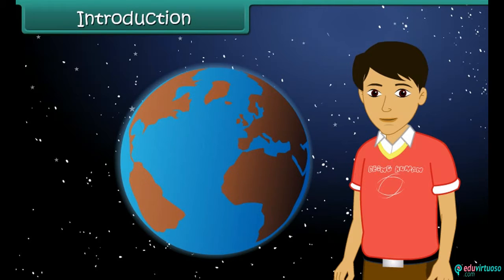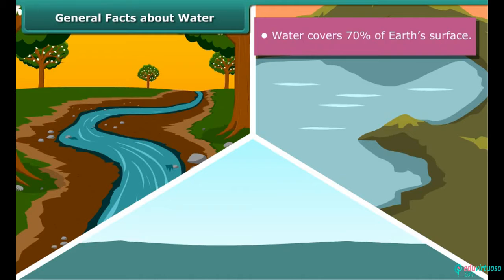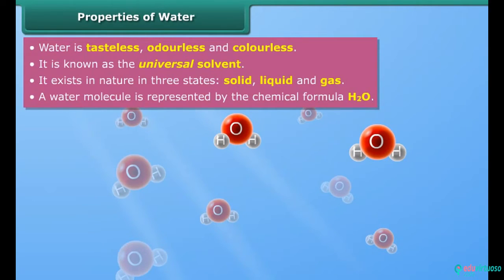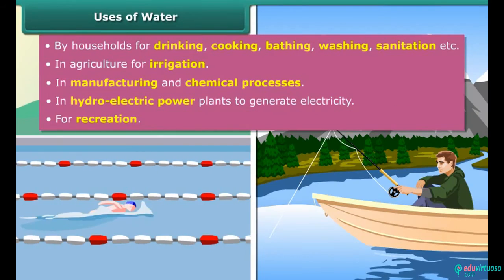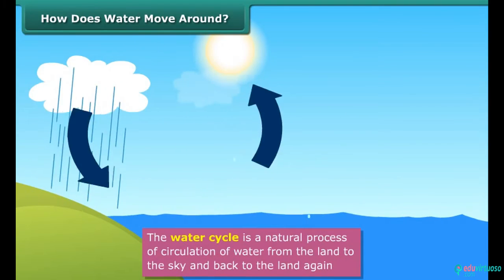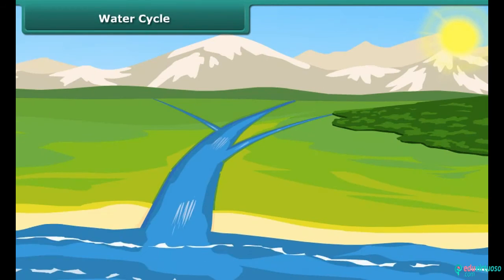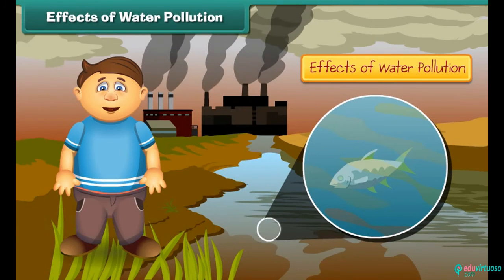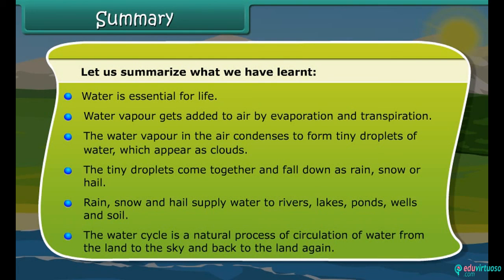Grade 7 | Science | Water | Free Tutorial | CBSE | ICSE | State Board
🌊 Welcome to our Water Class 7 Science Tutorial! 🌊

In this exciting lesson, we dive deep into the essential element of life – water! Discover the fascinating properties and vital roles that water plays in our ecosystem. 🌍💧

What You Will Learn:
- General facts about water
- The properties of water
- Various uses of water
- The concept of the water cycle

Key Topics Covered:
- Importance of water for life forms
- Chemical properties of water (H2O)
- Different states of water (solid, liquid, gas)
- Uses of water in daily life, agriculture, and industries
- Detailed explanation of the water cycle (evaporation, condensation, precipitation, collection)
- Water pollution and its control measures

For more free resources and detailed lessons, Our platform offers a wealth of educational content to enhance your learning experience.